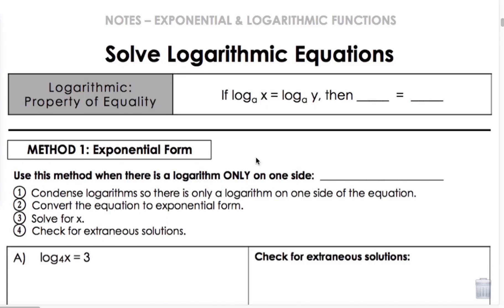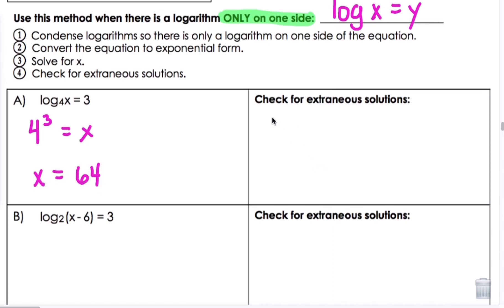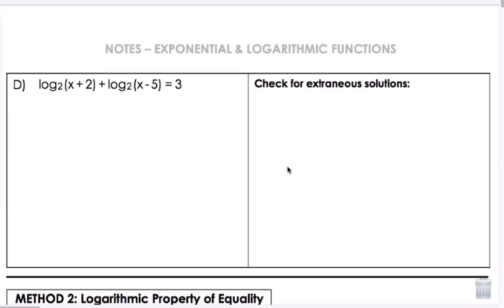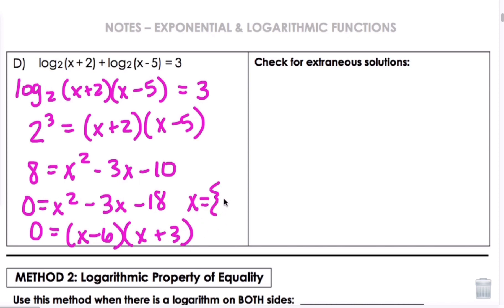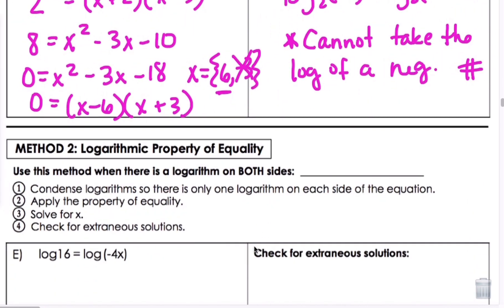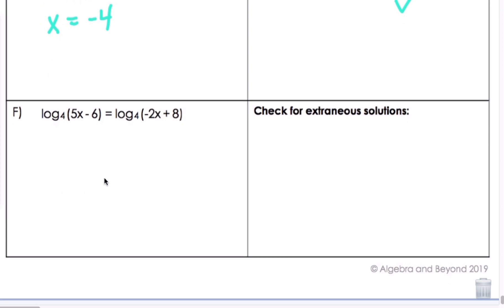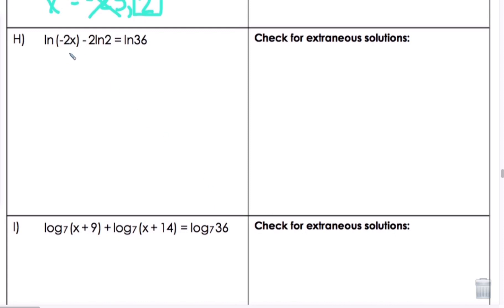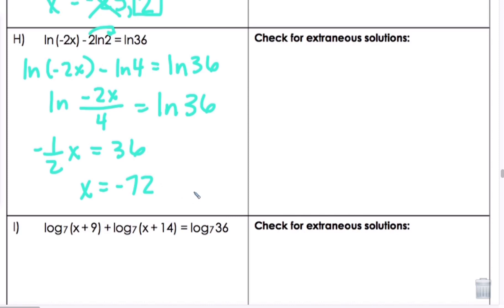Solving Logarithmic Equations | Algebra 2 Lesson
This Solving Logarithmic Equations Lesson covers how to solve logarithmic equations by rewriting into exponential form, using the logarithmic property of equality, and checking for extraneous solutions in a creative, comprehensive, and clear way. This video includes the guided notes and practice portion of the logarithmic functions lesson.